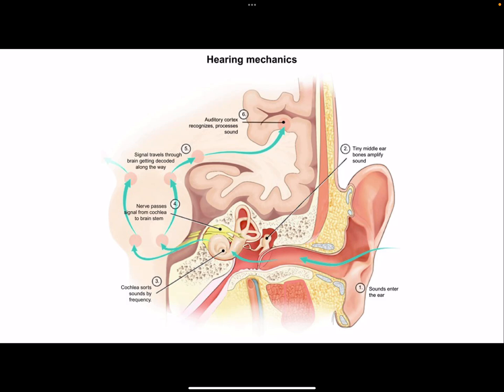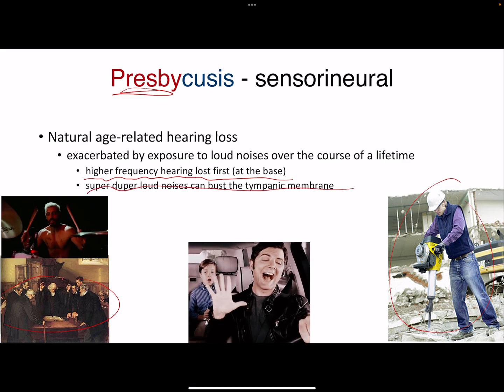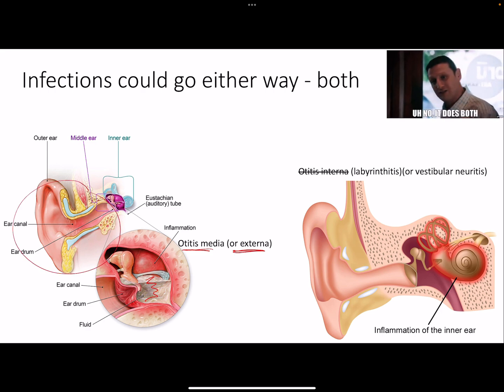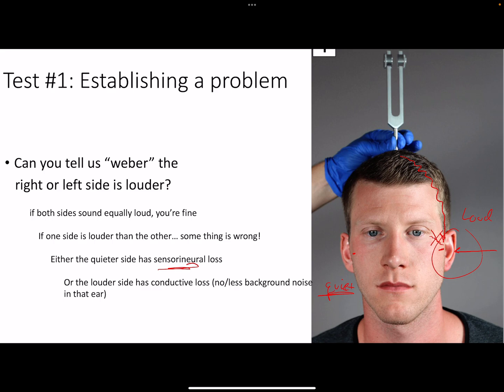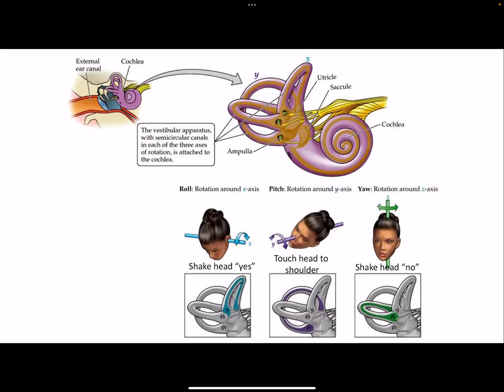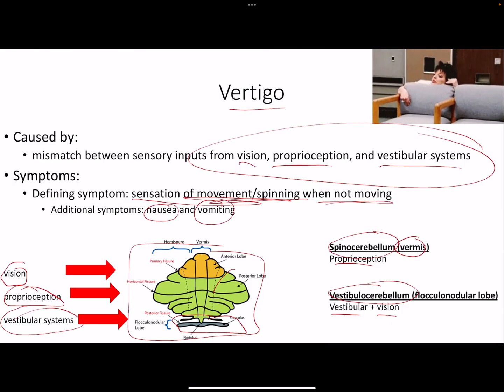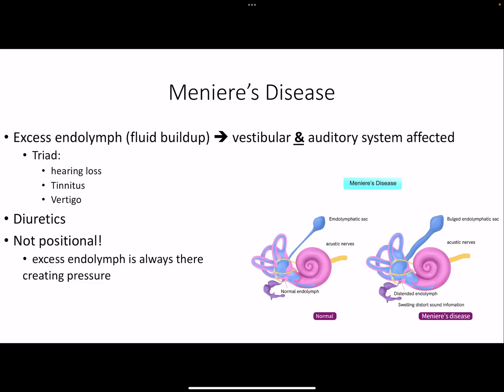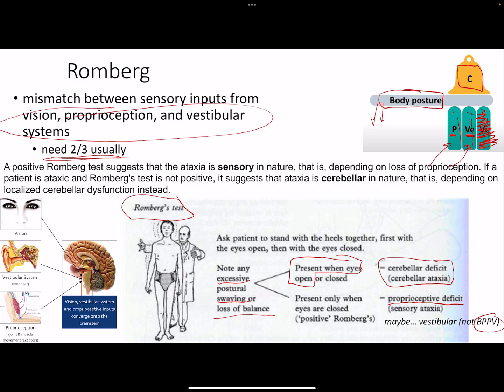Neurology Disorders: Hearing (14)